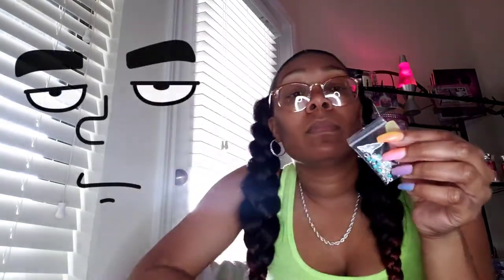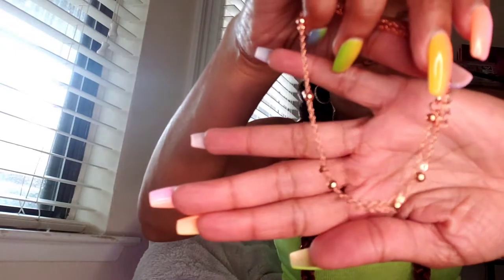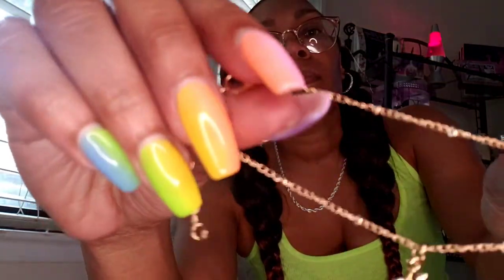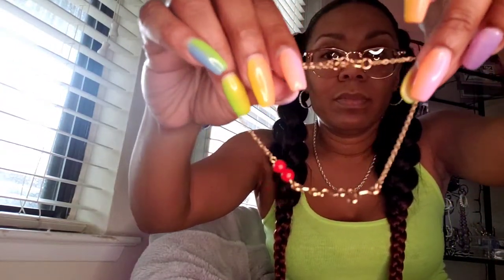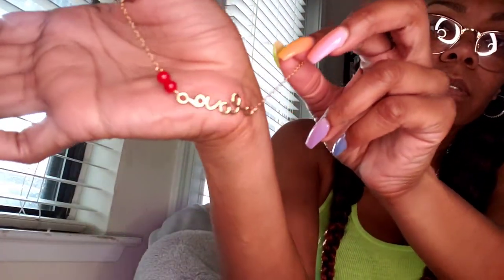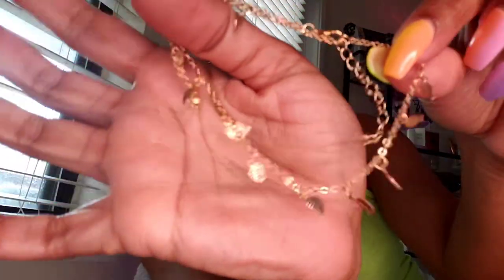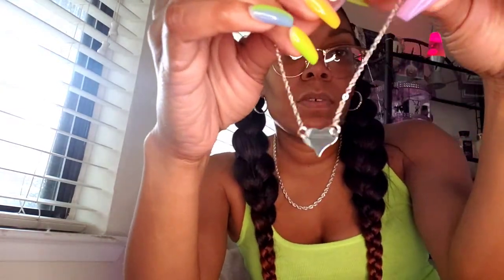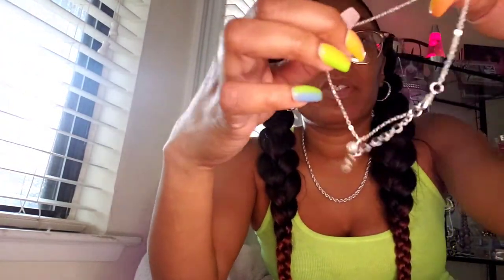AMAZON AMAZING ANKLET JEWELRY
Cocamiky 18 piece anklet bracelets-adjustable ankle foot Jewelry. $13.99

COLORS:
💜Rosegold
💜Silver
💜Gold

ROAD TO 100 Subbiesss..💜